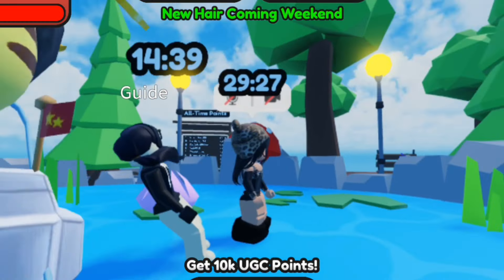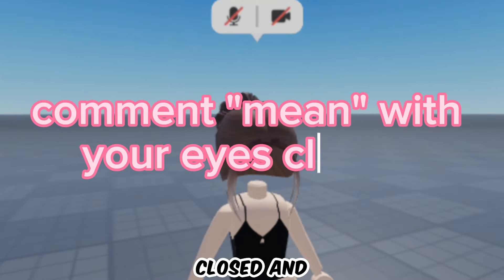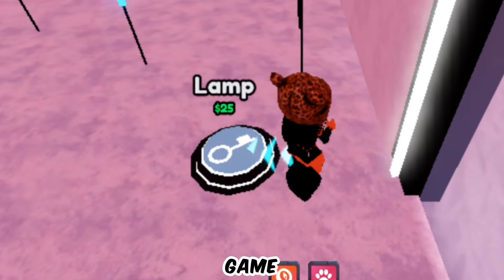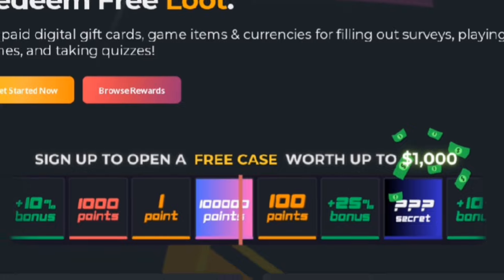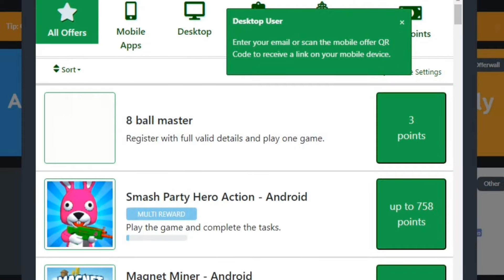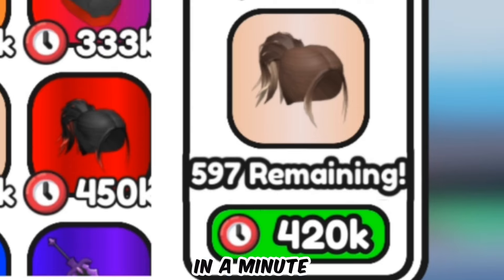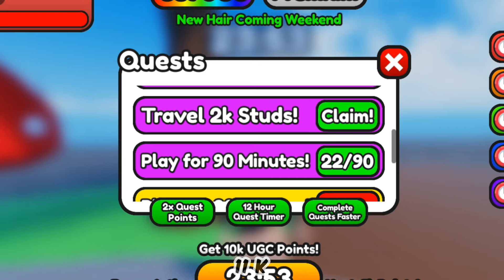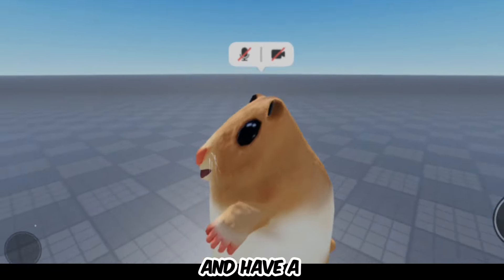FREE HAIR AND ITEMS ROBLOX - MEAN GIRLS